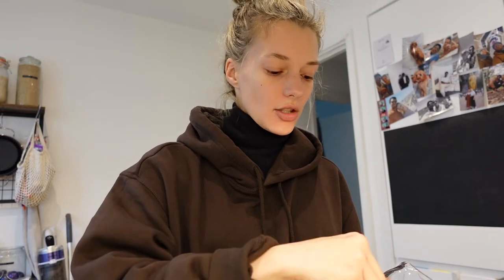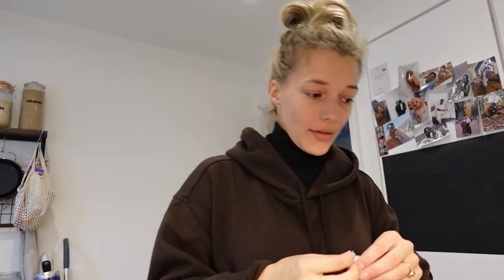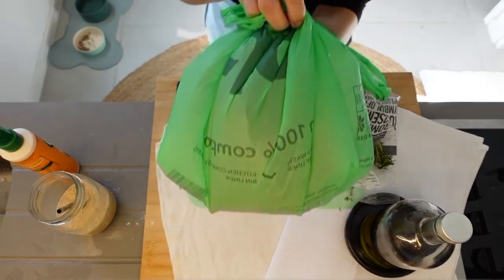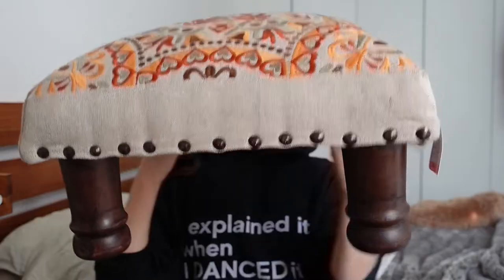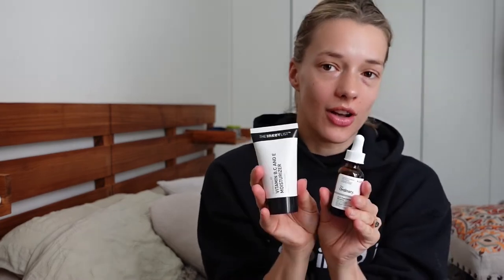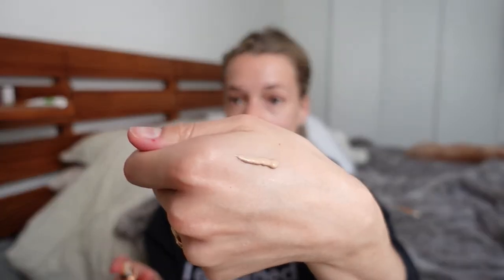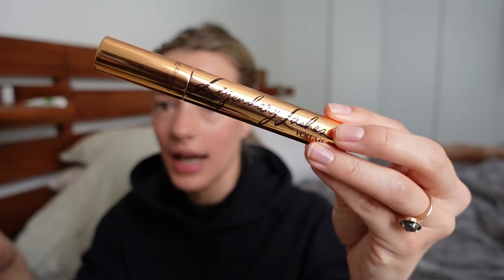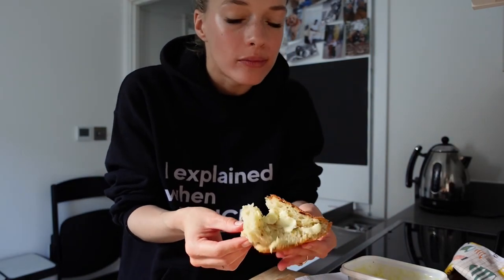Cosy cooking vlog || 2 soups, 1 homemade bread 🍂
I hope you have had a wonderful week. My week was filled with cooking, stunning smells of all my candles and lots of bread. Grab a cup of coffee, a snack, light a candle and snuggle up while you watch. May it be calming and chilled after a week just past.
I am not sponsered by any of the companies or products shown in the video. I have bought all these products.

Into the light by Oak studios Chill acoustic by Oak Studios May song by Oak studios